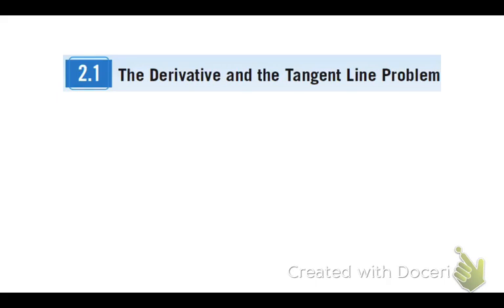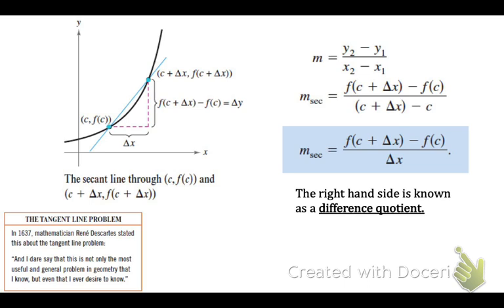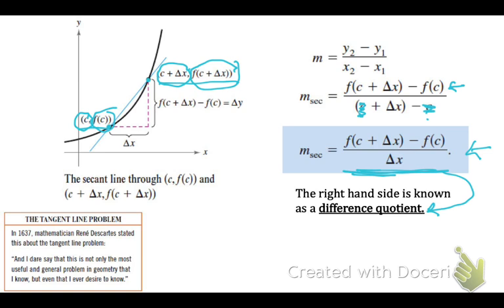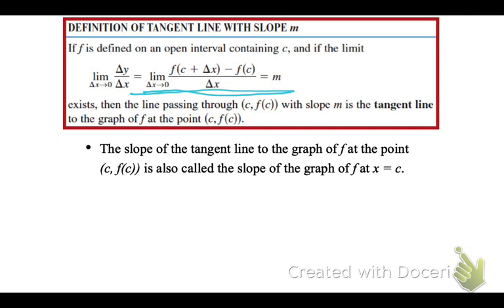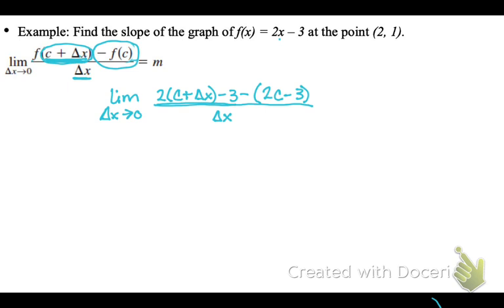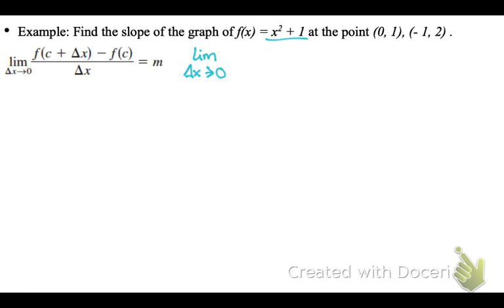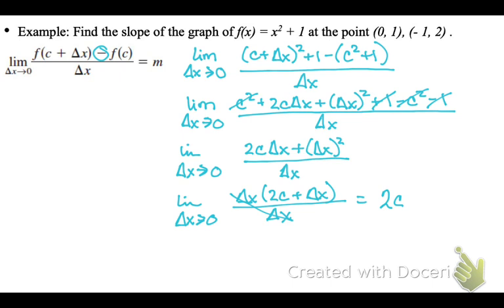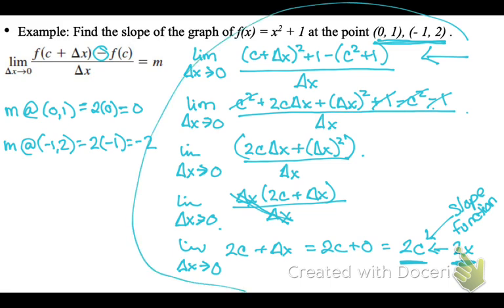Calc 2.1 Day 1 10:4:21